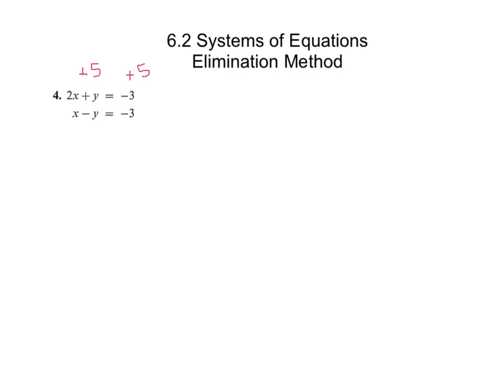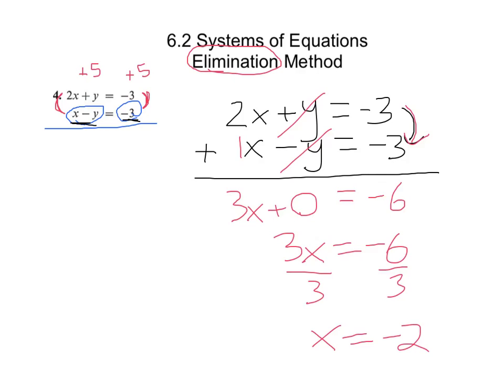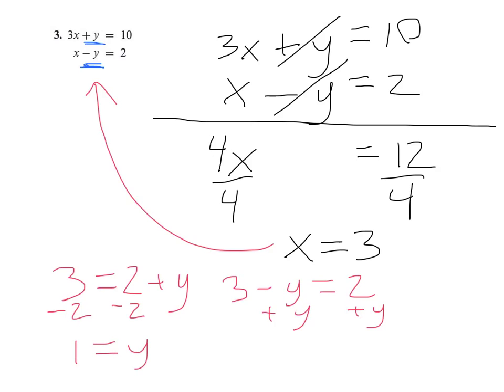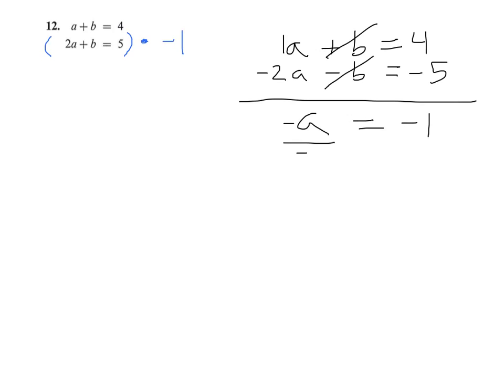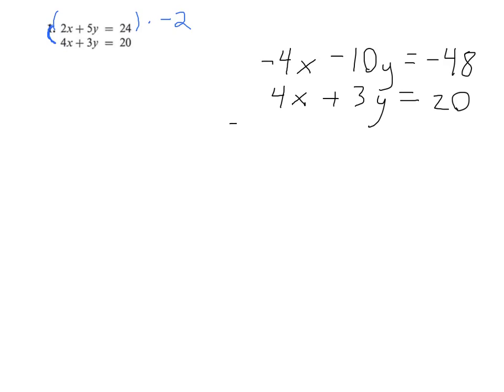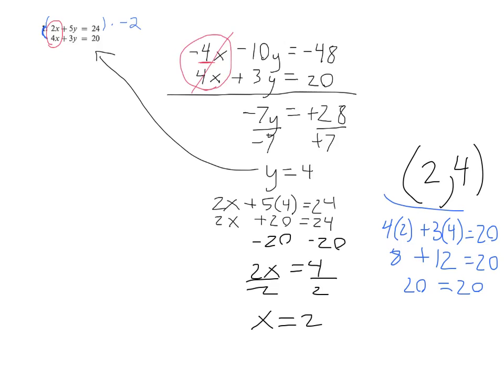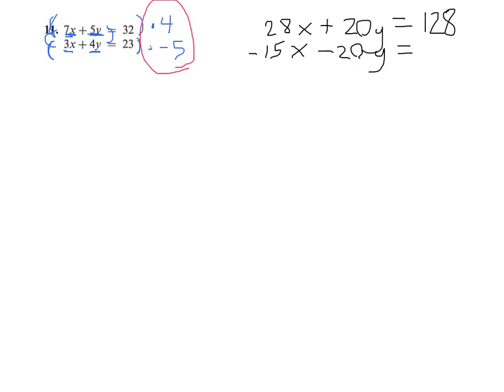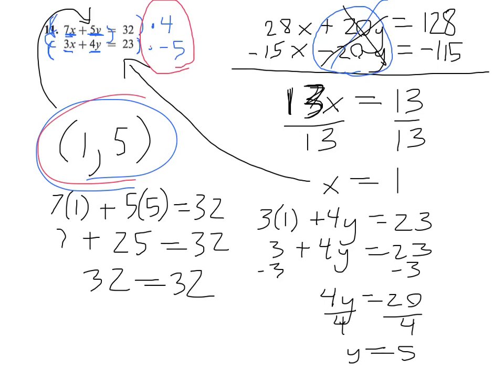6.2 Systems of Equations - Part 3 (Elimination)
Here is the third of three methods that we will use to solve systems of equations.